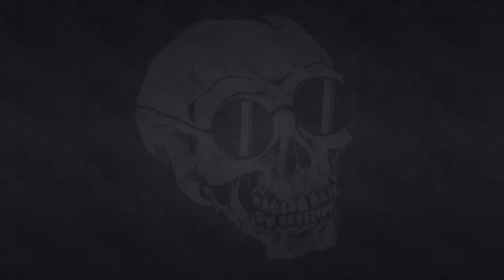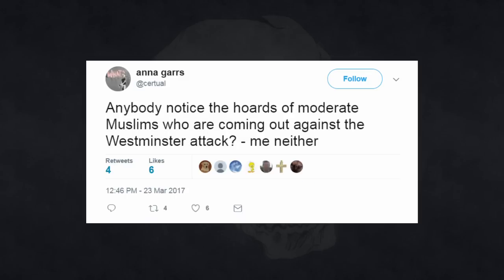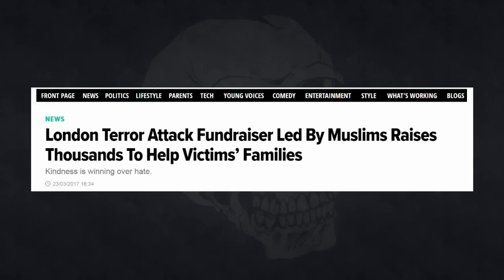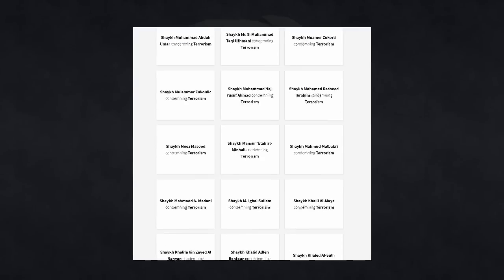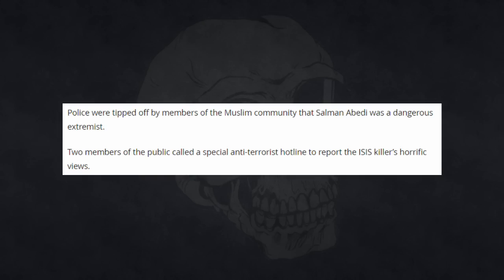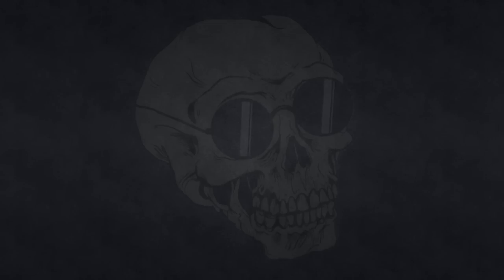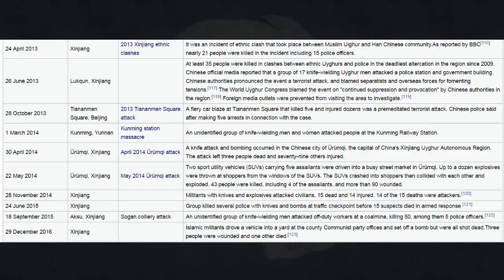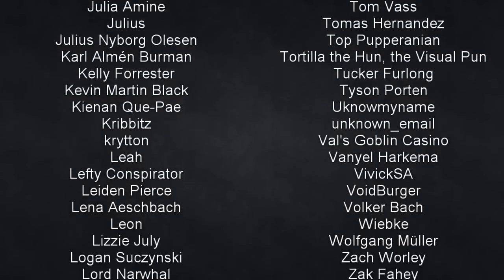Moderate Muslims & Terror Attacks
It's too hot today.

Content Warning: FGM, racism, homophobia

Any sources I missed available on request.